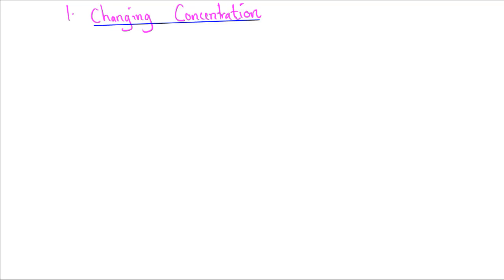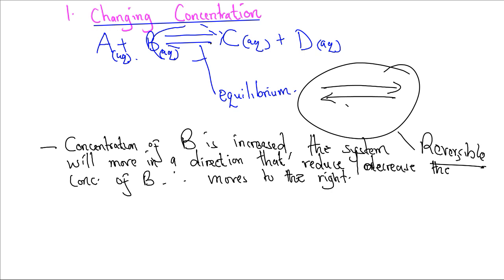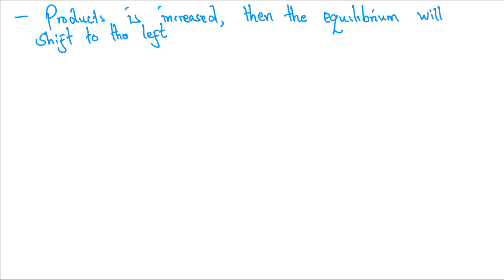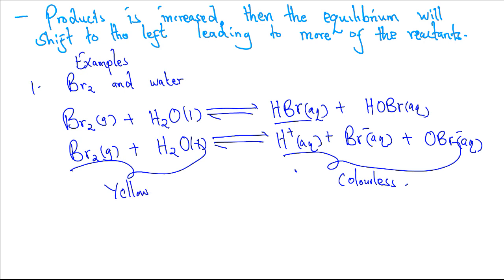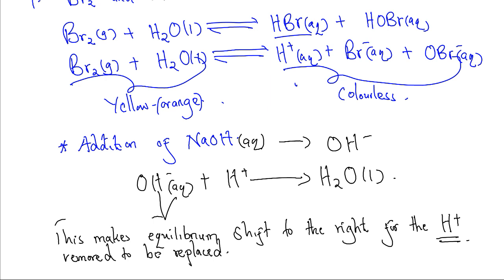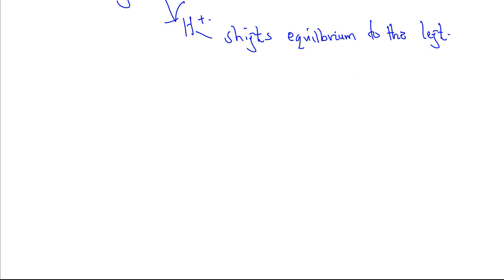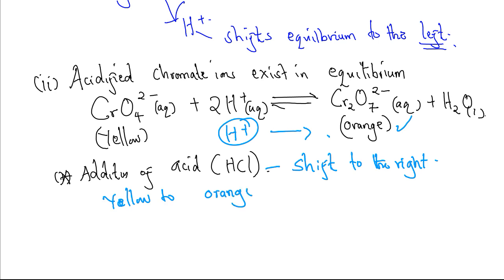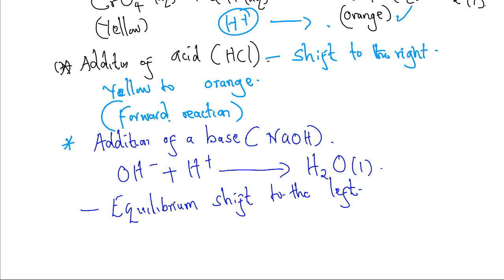Factors affecting chemical equilibrium concentration